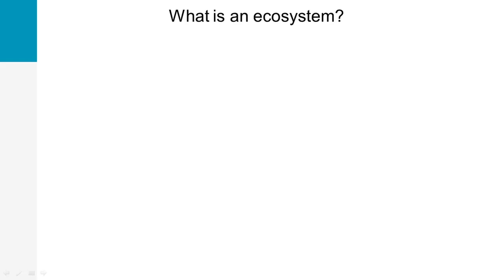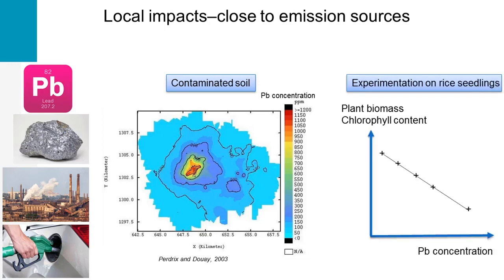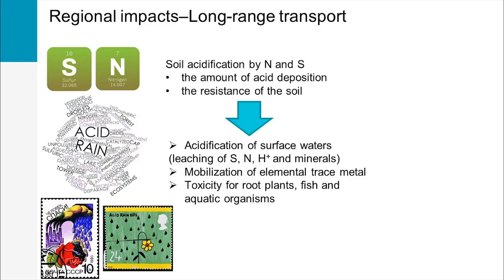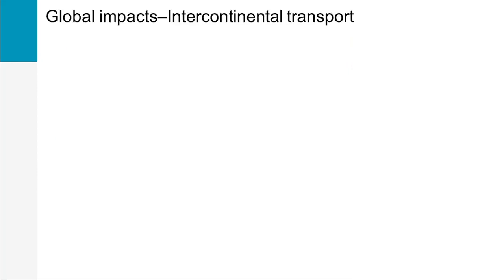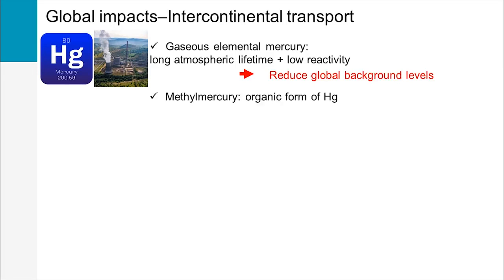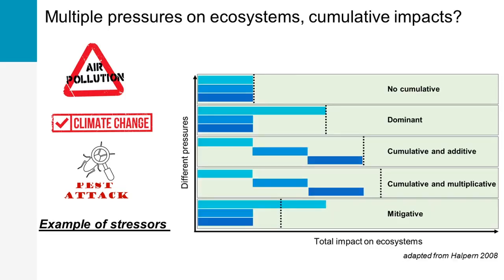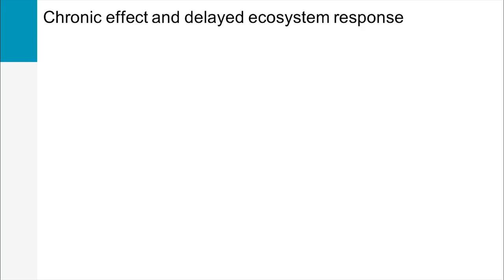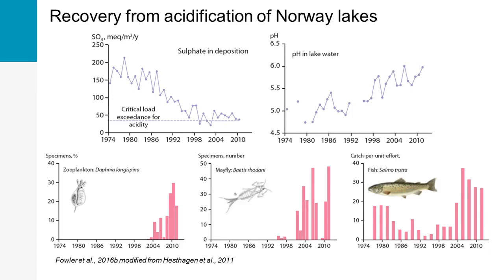Ecosystem impact of air pollution 🏭 MOOC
Our 3-week course will teach you the basics of air pollution and its effects.

Join us to better understand current and future challenges concerning air pollution!